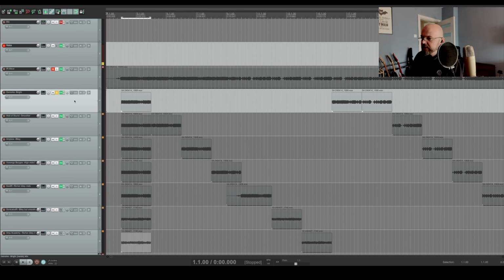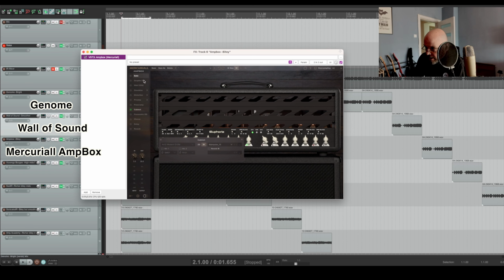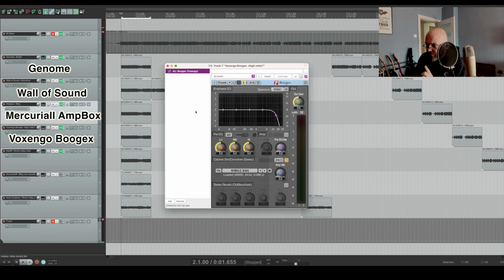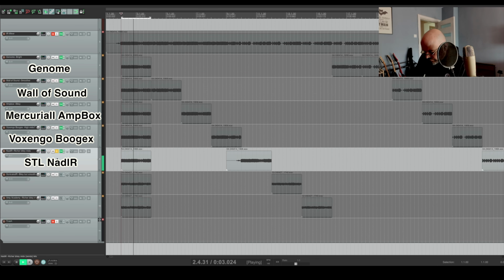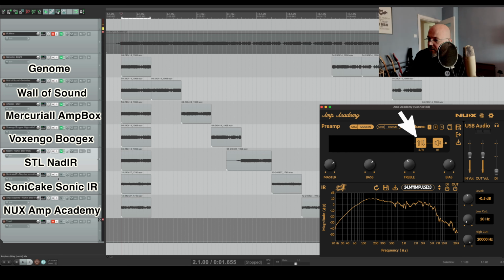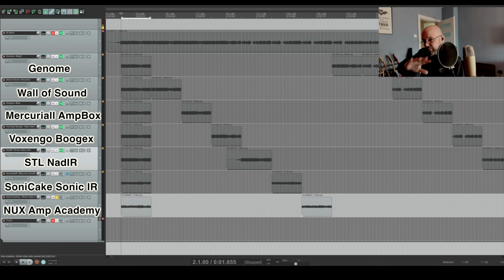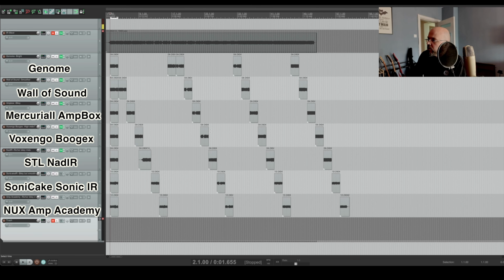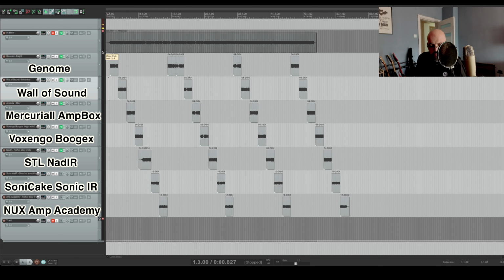Not all Impulse Loaders sound the same!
You think your IR will sound the same, no matter what you load it into? Well... think again. Even modern, highly-marketed loaders can color your guitar tone. Not necessarily for the better. And definitely not how the impulse creator intended. Here, I compare a bunch of software impulse loaders and two hardware IR machines!

"My Impulse" is a mixed IR taken from two Redwirez impulses. Not paid, I just love them (have owned them for years)

0:00 - Intro
0:19 - Two Notes Genome
0:45 - Two Notes Wall of Sound
1:39 - Mercuriall AmpBox
2:36 - Voxengo Boogex
3:50 - STL NadIR
5:04 - SoniCake Sonic IR
5:44 - NUX Amp Academy
6:32 - Phase inverted comparison
6:51 - Full comparison
8:27 - What does it mean?